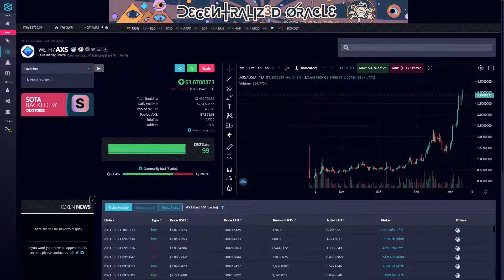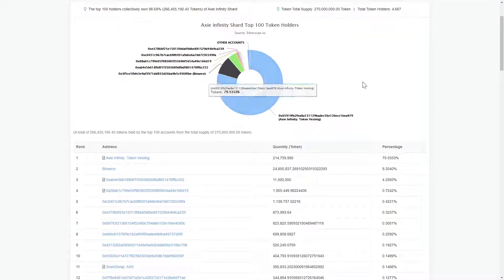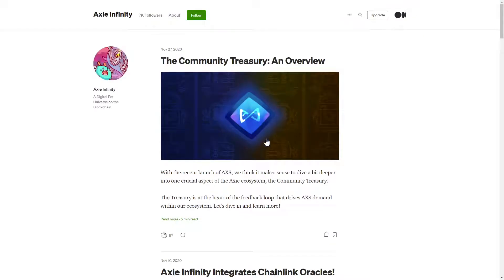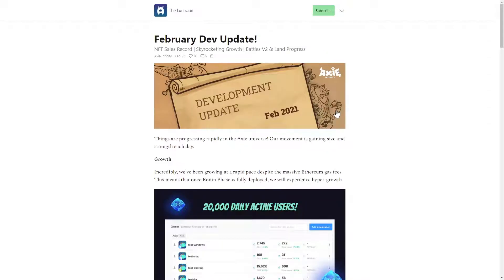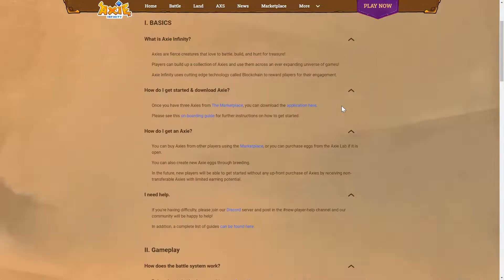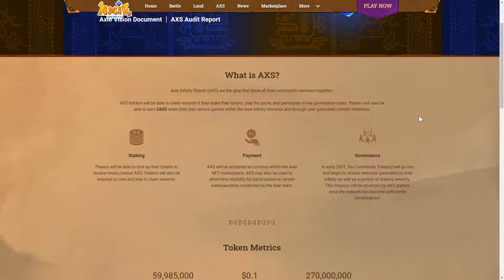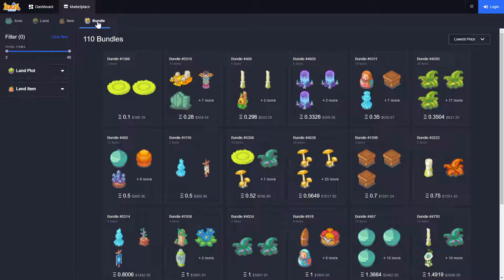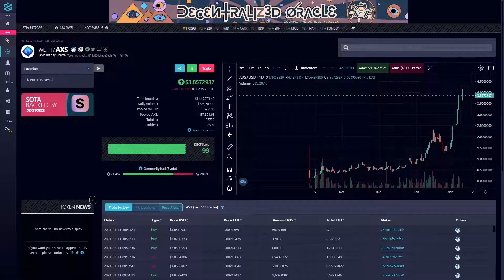Crypto Altcoin $AXS in 2 Minutes: Axie Infinity Shard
The $AXS Token for Axie Infinity went live in late 2020! In this video I go over the key metrics for the token and provide a short informational overview. Nothing in the video should be taken as financial advice, the information provided in the video is publicly available, and is intended for informational use only. I will provide links below to all sites shown in this video: